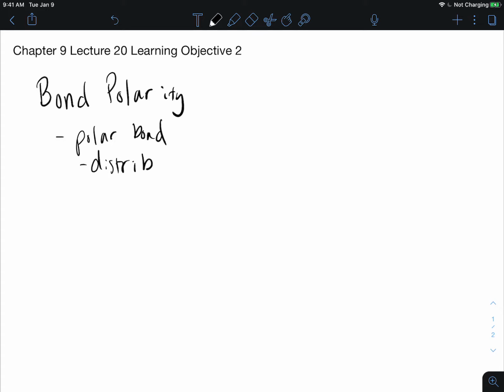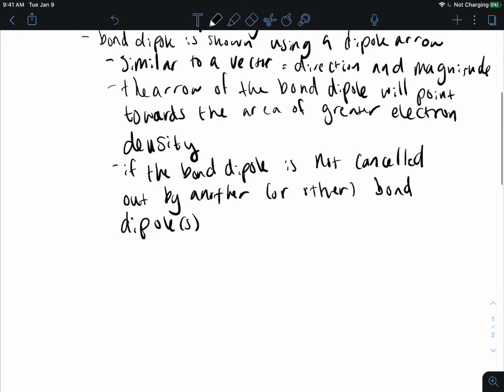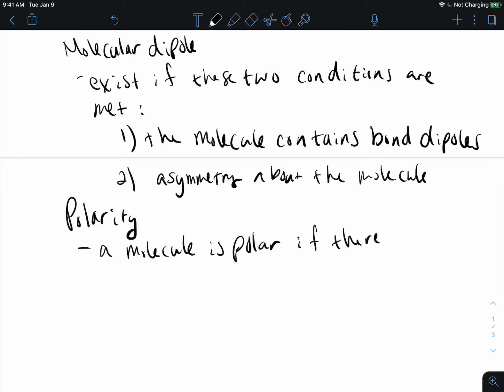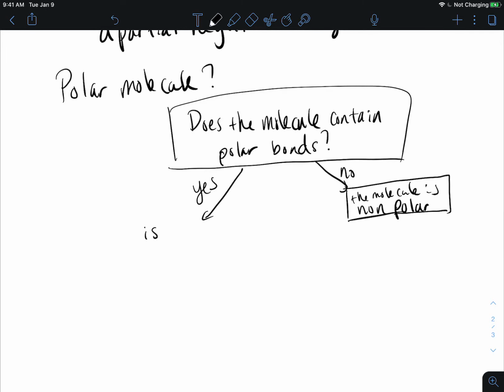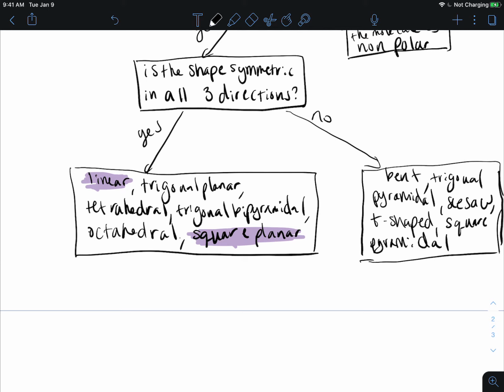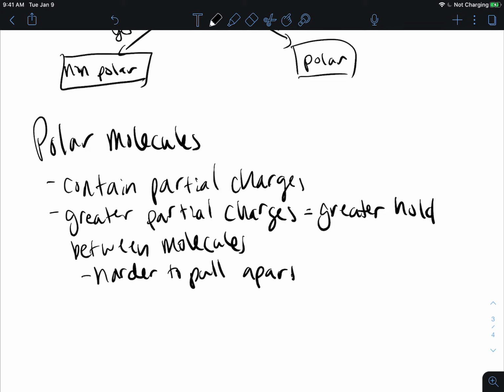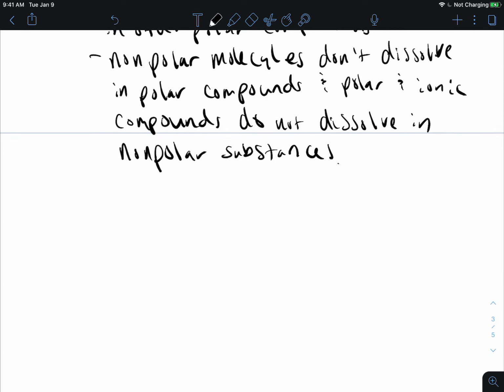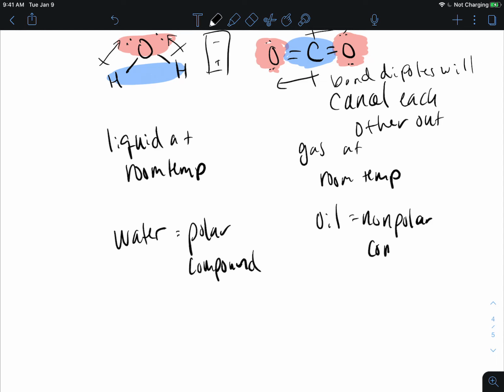Chapter 9 Lecture 20 Learning Objective 2